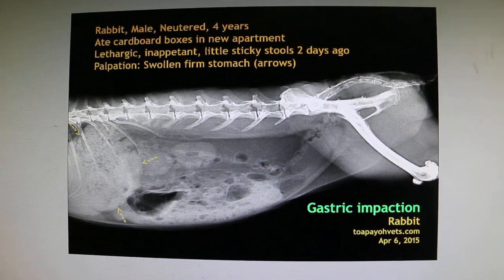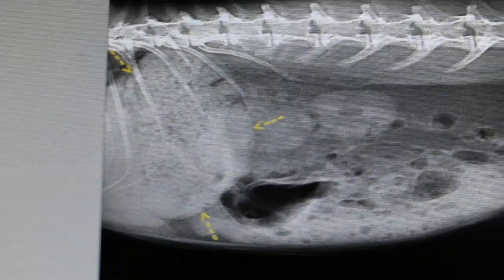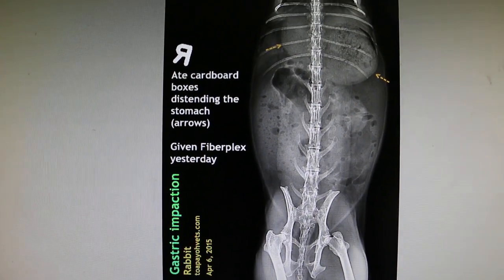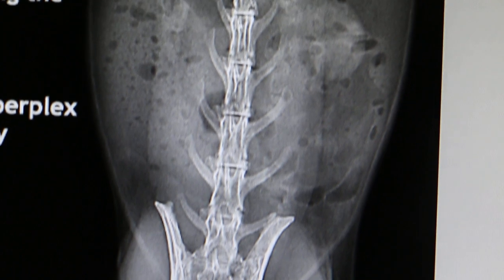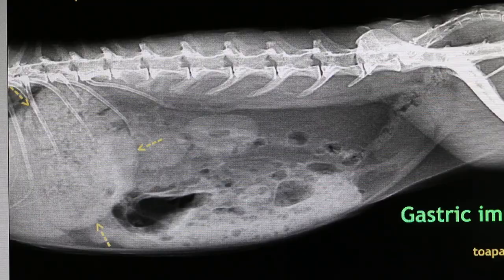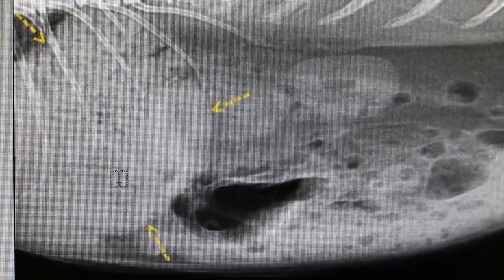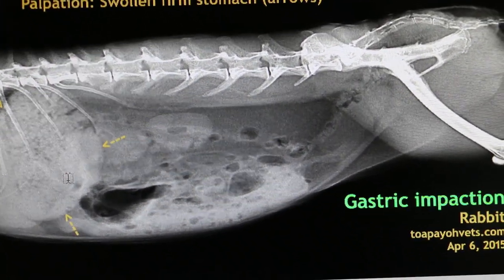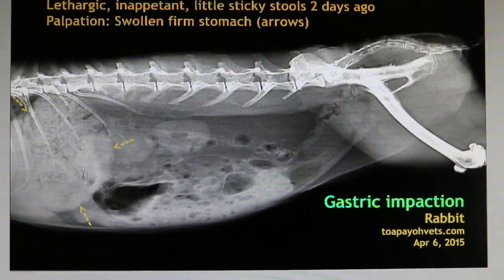A rabbit has gastric impaction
April 6, 2015. A 4-year-old rabbit had been stuffing himself with cardboard boxes, as seen on the X-ray.  The rabbit breathed fast and stopped eating. Laxative is given. Pain killers and subcutaneous fluid were also given.